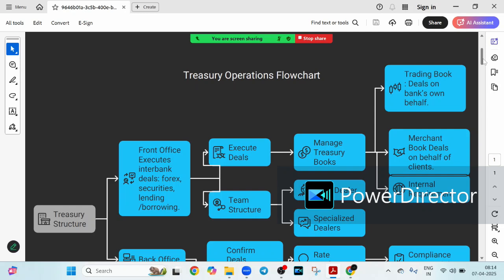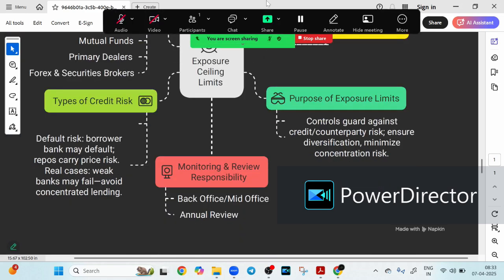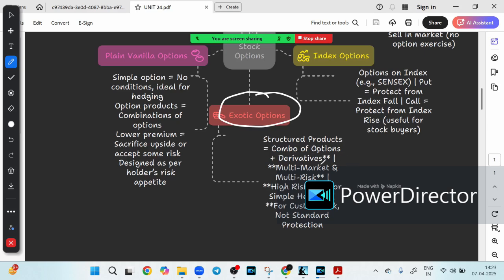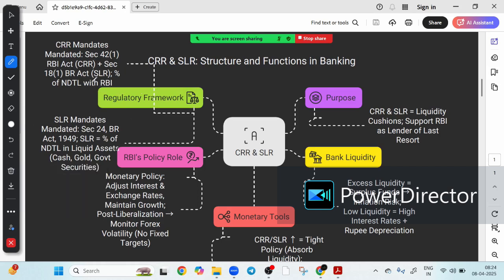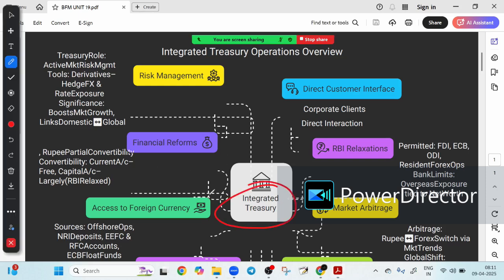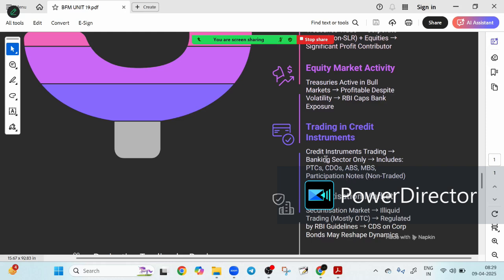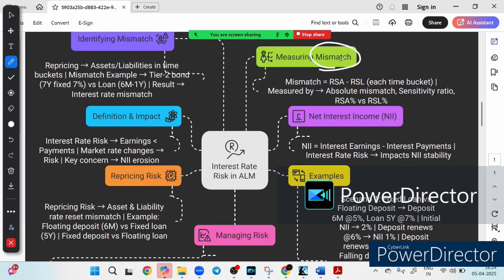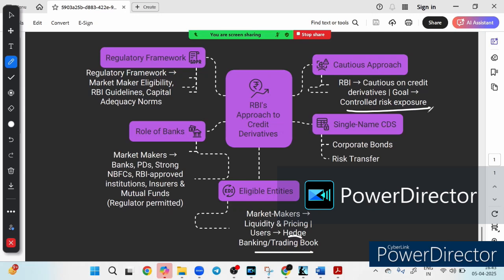🔥 **CAIIB BFM Module C: MASTER Treasury Management💡 | Full Revision in Just ONE GO! 🚀🎯**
📌 **Struggling with Treasury Management in CAIIB BFM?**
This is your ultimate **one-shot revision video** for **Module C - Treasury Management** of the CAIIB BFM paper. Whether you're short on time or need a solid recap, this video covers all **important concepts, terminologies, and exam-relevant points** to help you crack the exam with confidence.

✨ What you’ll learn:
- Functions of Treasury Management
- Front Office, Mid Office & Back Office Roles
- Liquidity & Risk Management
- Investment and Trading Operations
- Derivatives, Hedging, and ALM
- RBI Guidelines and Forex Operations
- Important Numericals & Case-Based Insights

💡 Perfect for quick revision before the exam or strengthening your understanding in **Bank Financial Management (BFM)**.

📚 **Part of our CAIIB Crash Course Series**
👉 Daily PDFs + Video Lessons
👉 Practice Quizzes + Mock Tests

🔗 **Telegram Group**: [Insert Link]
📲 **App Access**: [Insert App Link]